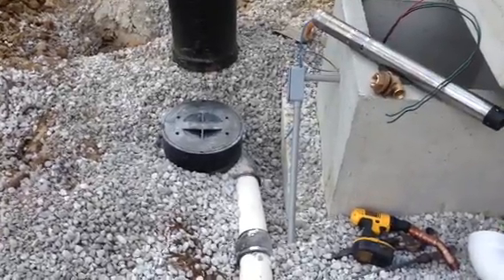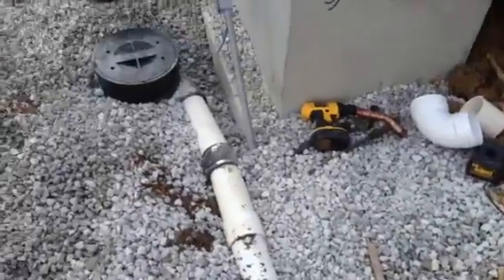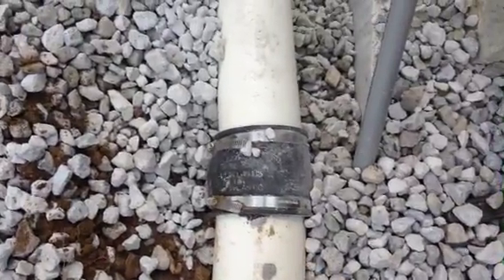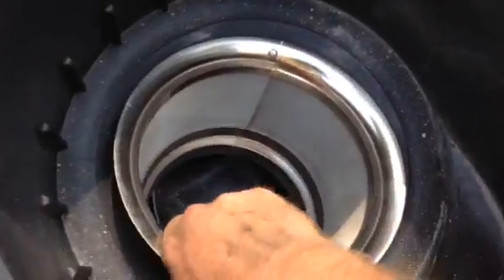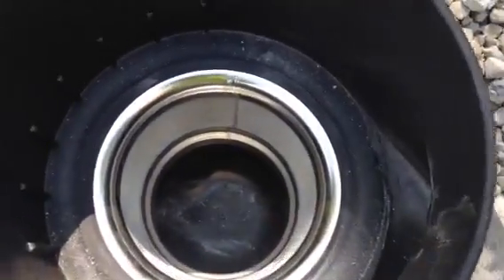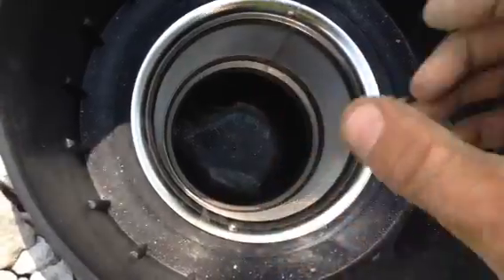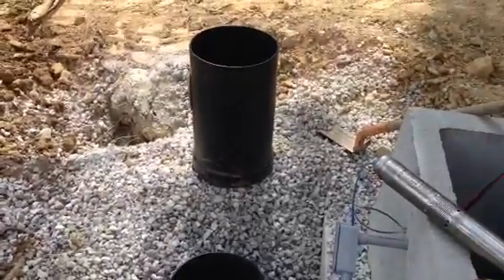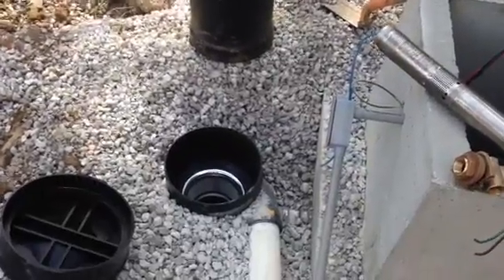How to Install Wisy Vortex Roof Washer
Rainwater comes with sometimes unsavory waste, but filtering it doesn’t have to be hard. Learn how to filter rainwater in a few easy steps. Make sure to watch until the end for extra tips!

Some people are surprised that anyone would drink rainwater! Proper filtration can turn free water from the sky into usable, potable water.  This video shows how.

🔥 DON'T FORGET to grab your Wisy Vortex Pre-Filtering Roof Washer

Chapters ⌛
0:00 - Downspout Drains
0:23 - Bedding and Adapters
0:44 - Connection and Flow
1:46 - Efficiency and Riser